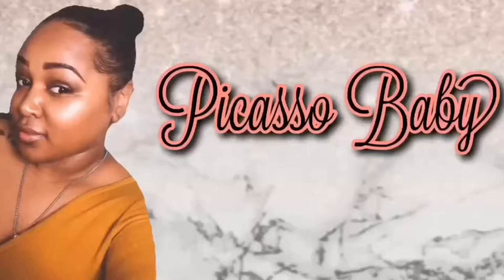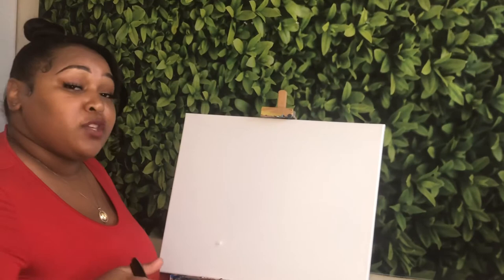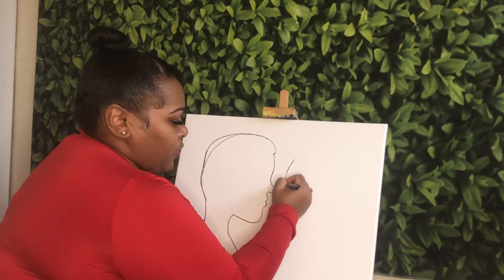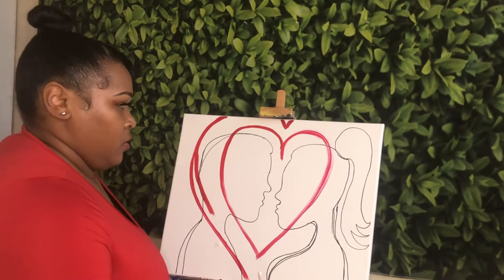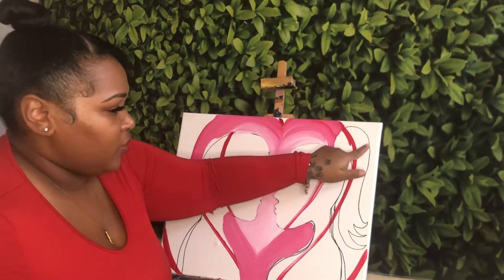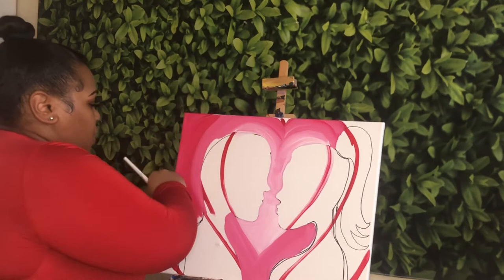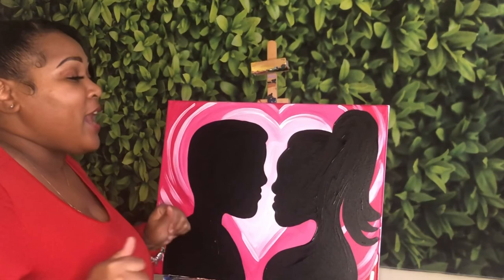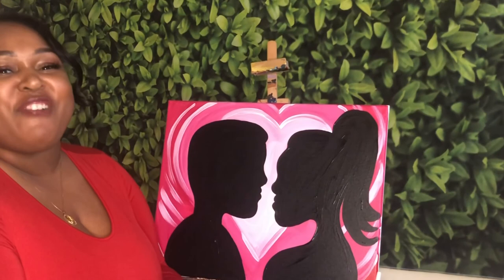Barbie and Ken Love | Valentine’s Day Painting Tutorial | Paint & Sip At Home!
Supplies List:
Water cup
Paper plate
Napkins
Apron
Acrylic paint; black, white, brown, red, blue, yellow